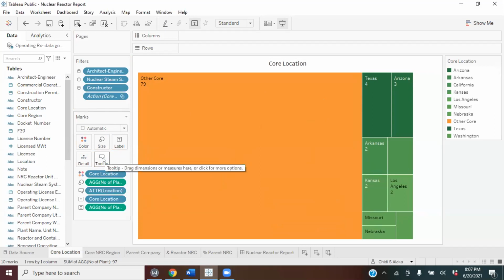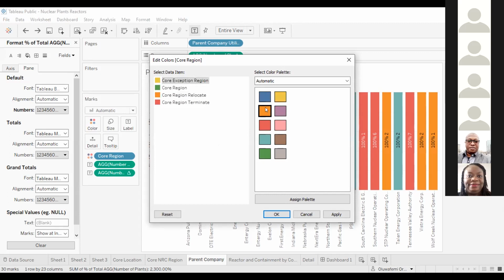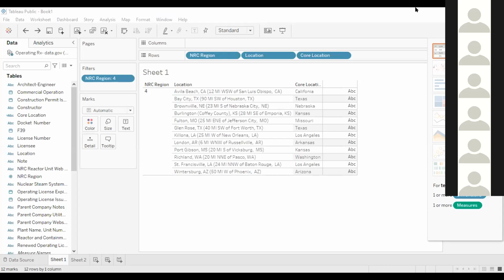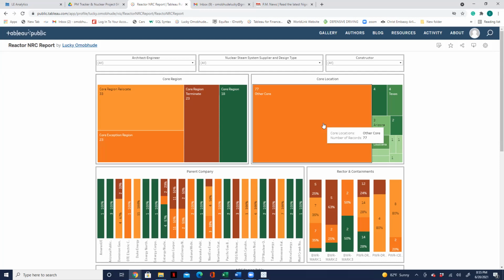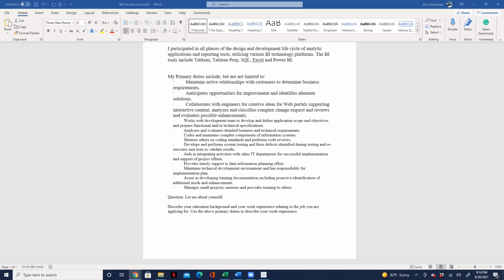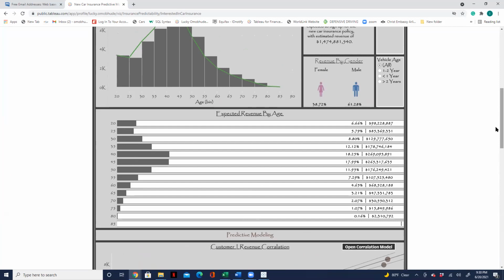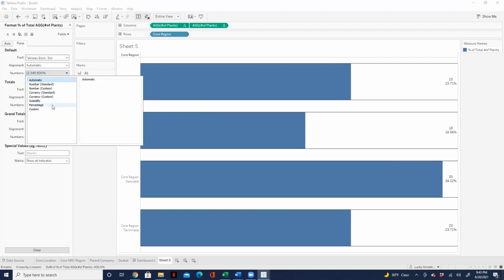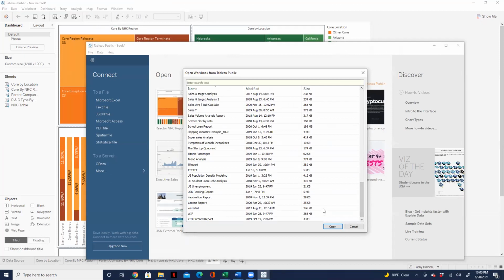Nuclear Data Project 6-20-2021